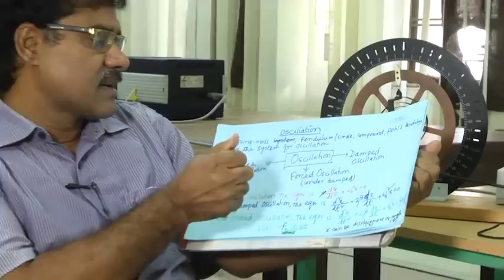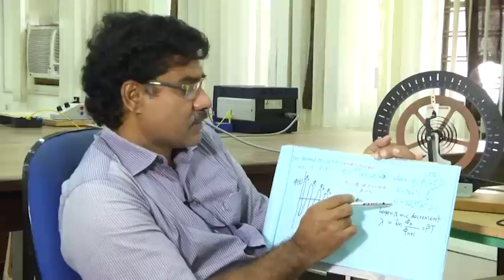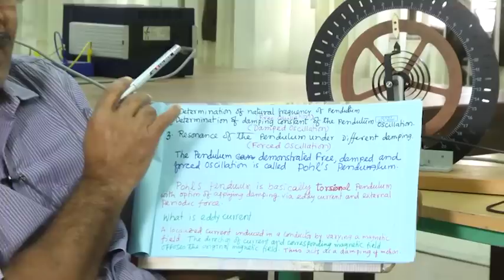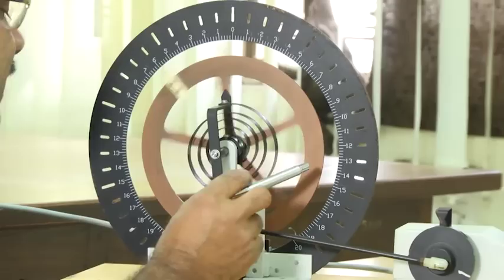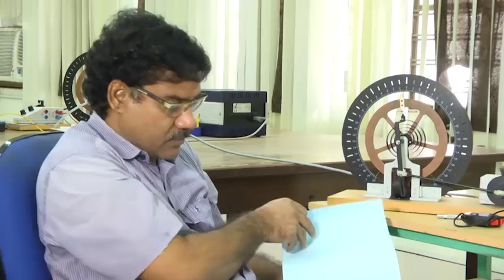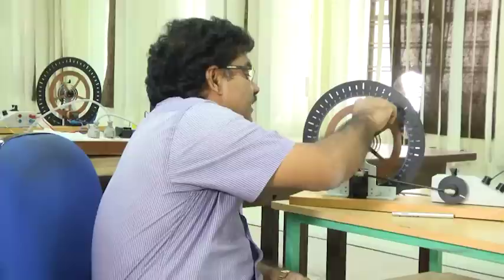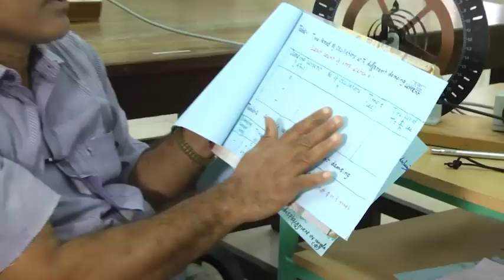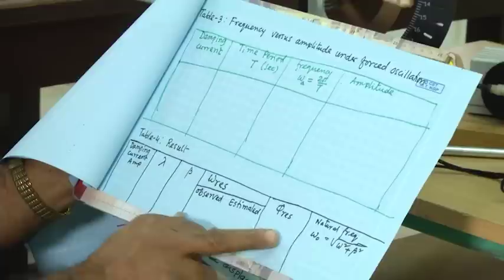Lecture 34: Forced Oscillations – Pohl’s pendulum